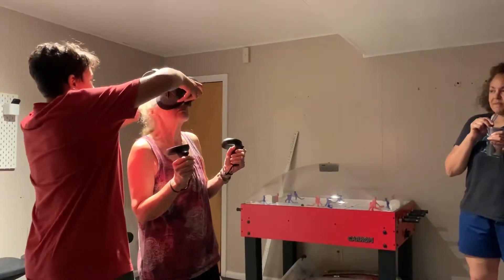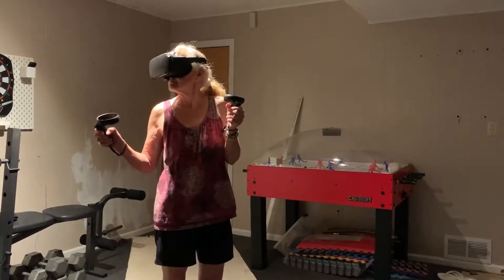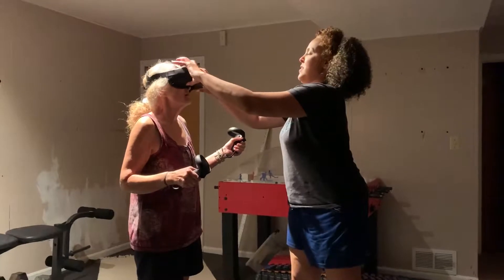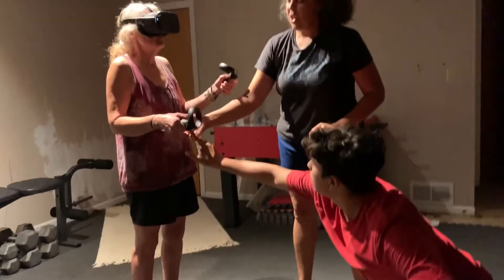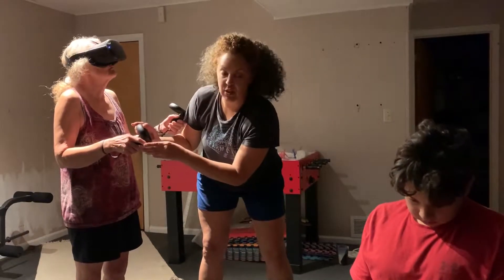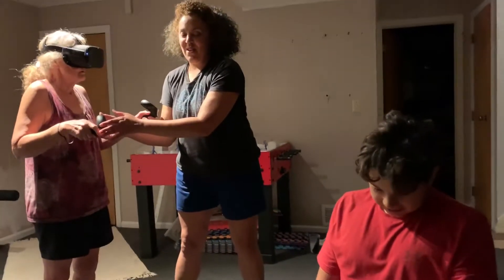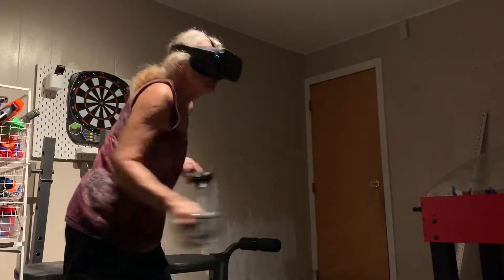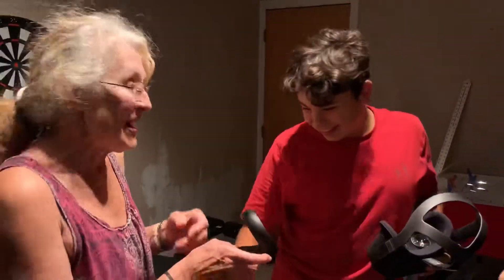Mimi Does VR